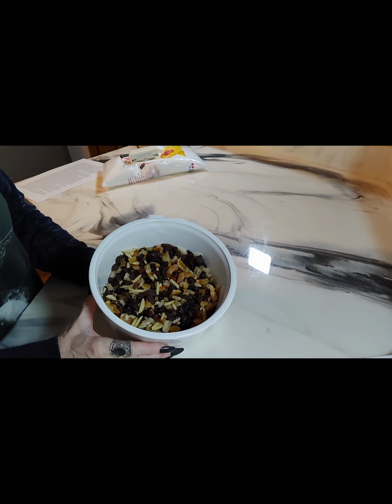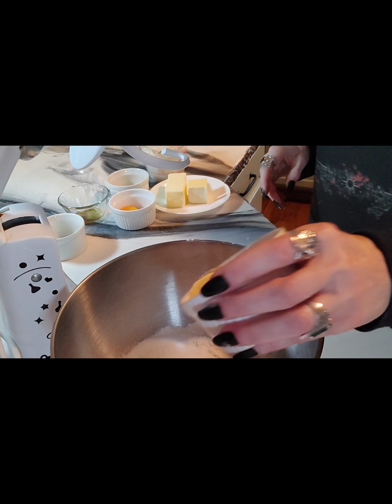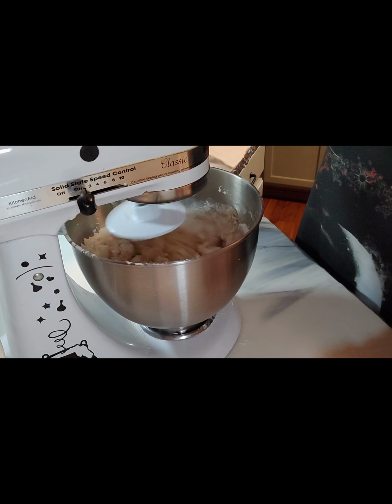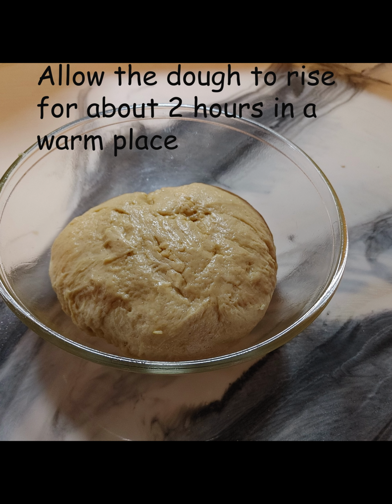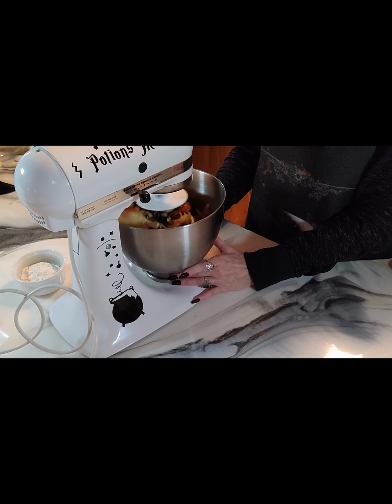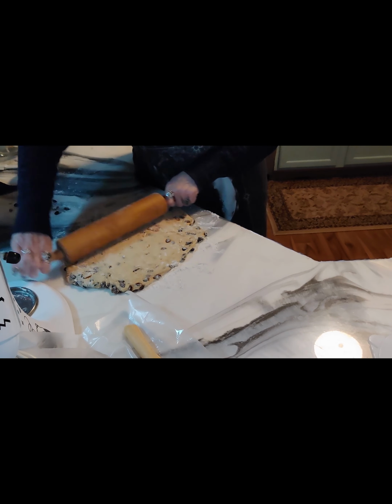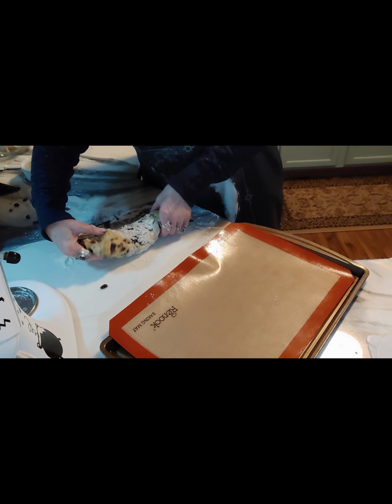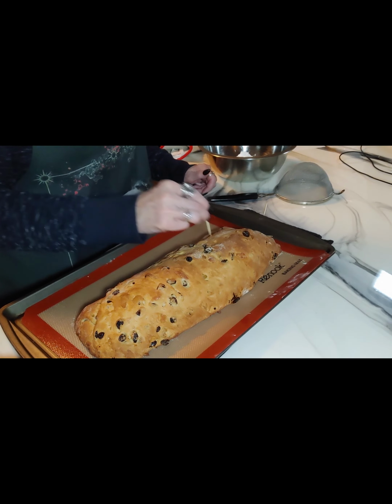Traditional Pagan Recipes: Stollen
Recipes for the Hungry Pagan. As the days became darker and colder, our ancestors would gather at the winter equinox to bring out the stores of foods from the last harvest. The reason? To celebrate and to coax back the light and warmth of the sun! This was a time of music, dance, song, and candlelight. Evergreens were used to decorate their homes, representing foliage that doesn’t die with the seasons. Holly brought the prickles that ward off evil spirits, represent hope, and contain potency from the red holly berries. The Yule tree represented the ever-green Tree of Life, adorned with symbols, pinecones, berries, dried fruits and nuts. These recipes capture the season and spirit of ancient Yule traditions. Hope you enjoy!